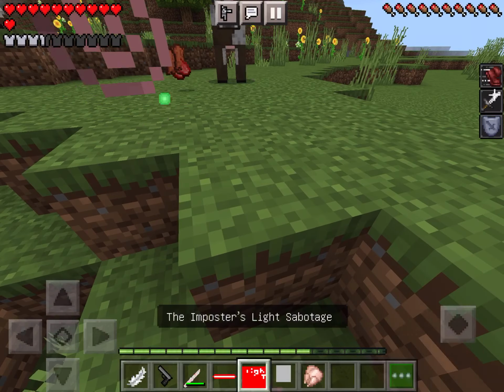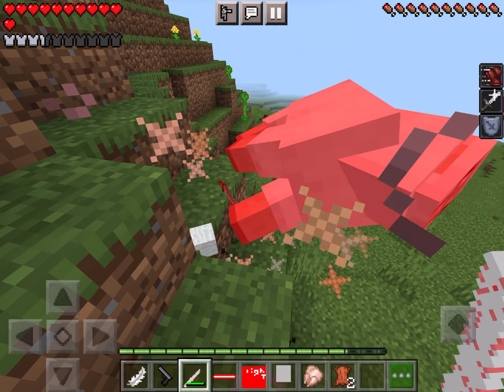Minecraft Among Us Imposter Addon Reveal